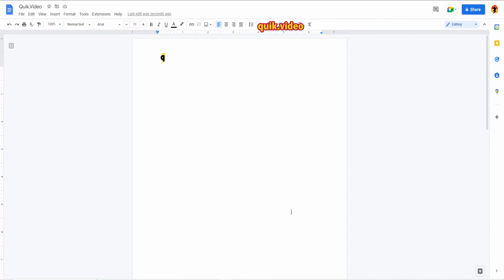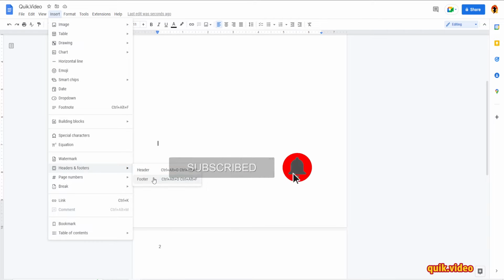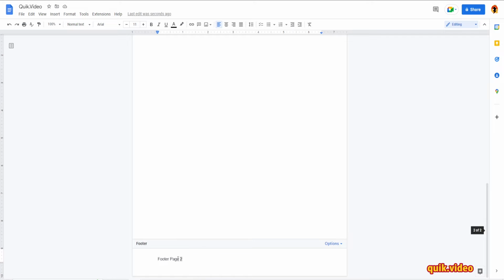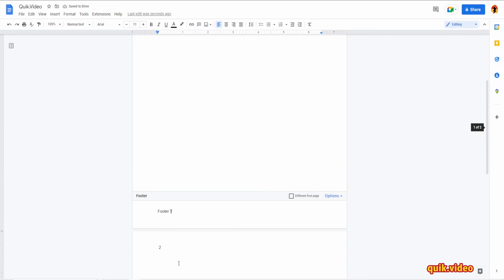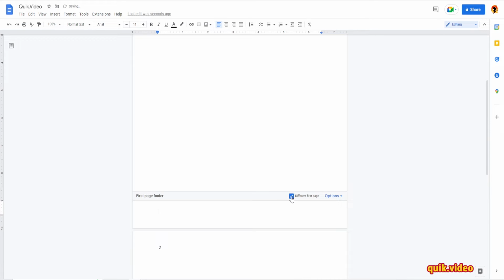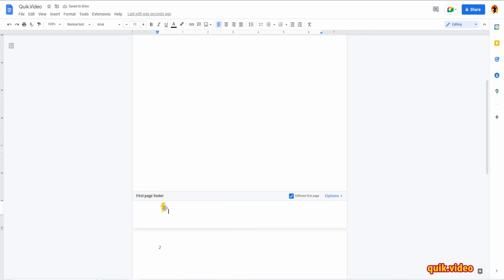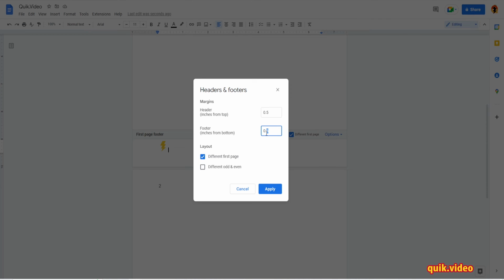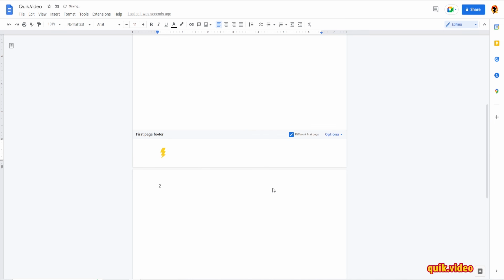How to Add a Footer in Google Docs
This video shows how to insert a footer in Google Docs.